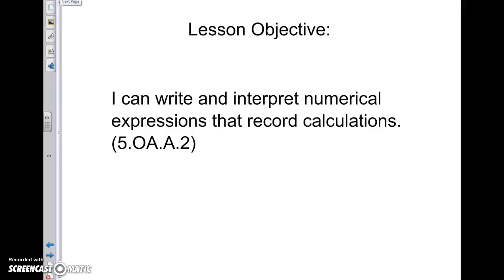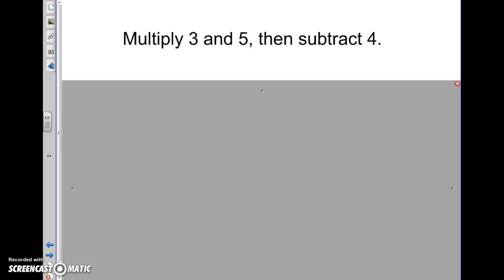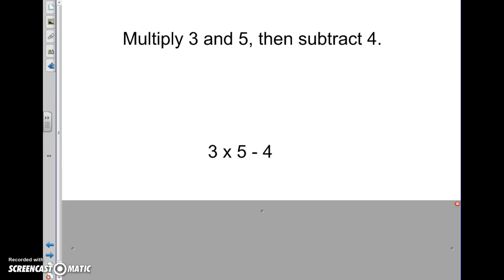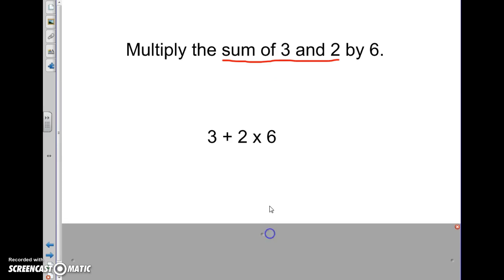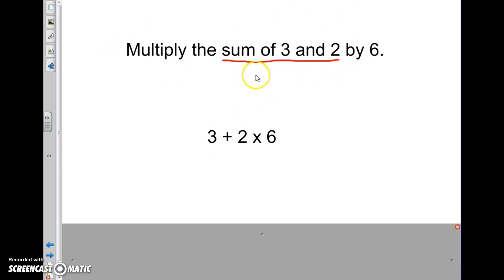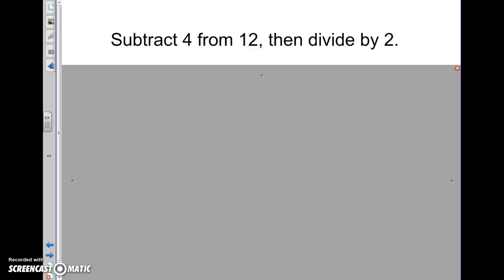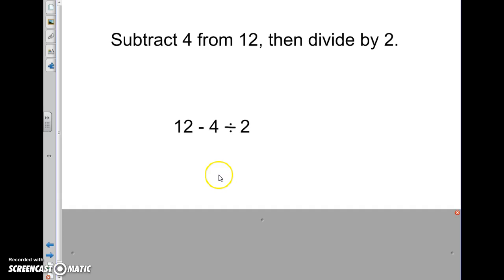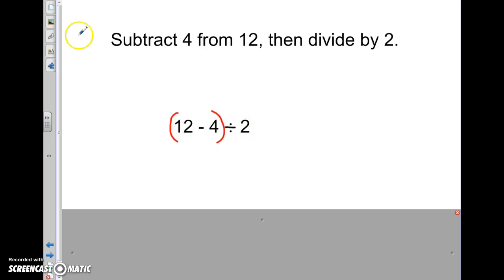Writing numerical expressions (5.OA.A.2)